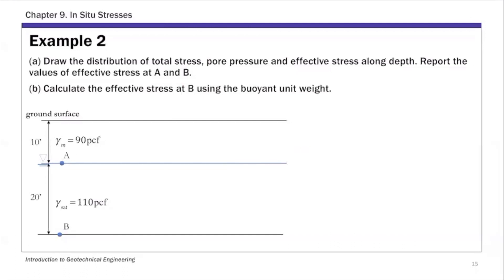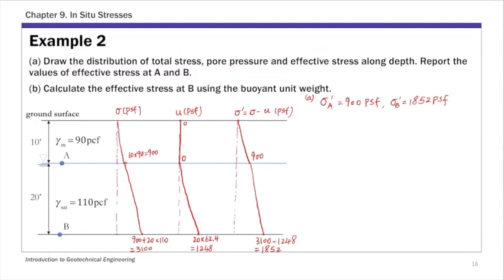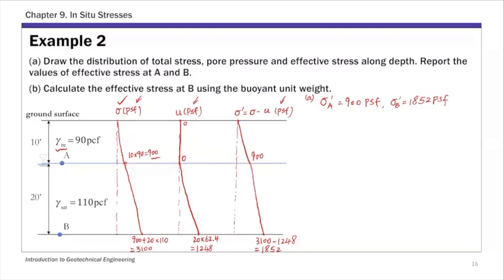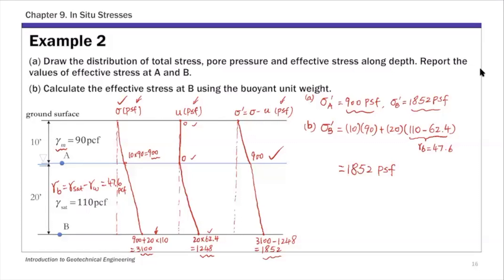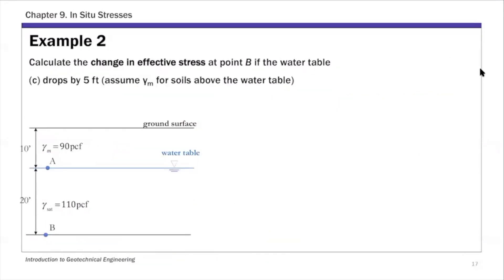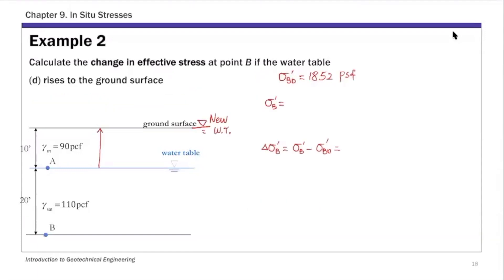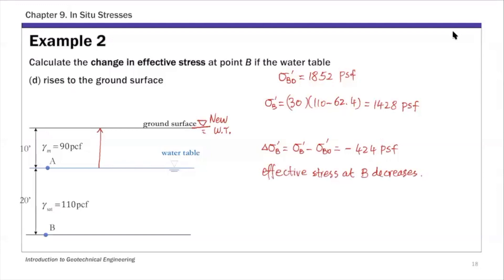Chapter 9 In Situ Stresses - Example 2: Effective Stress Change due to Changing Water Table.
This example shows the calculation of effective stress change due to changing water table.